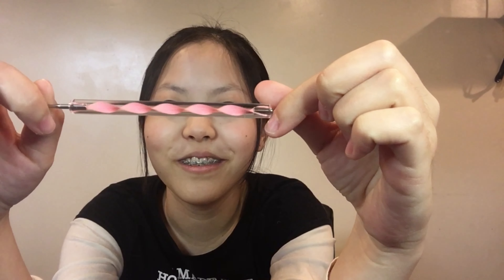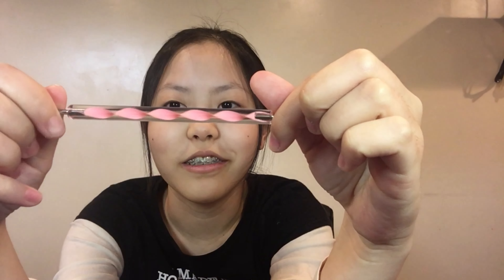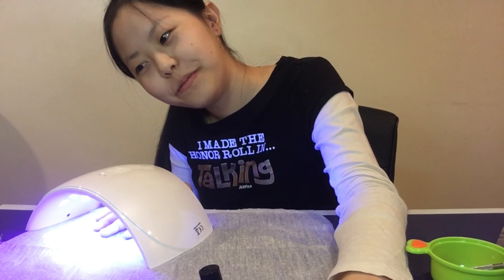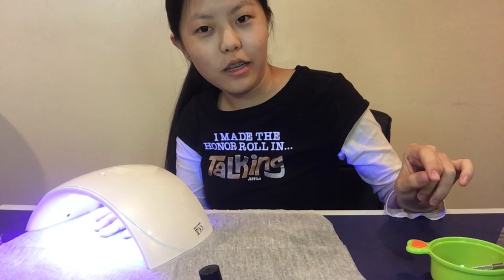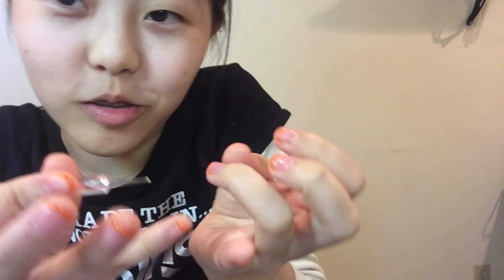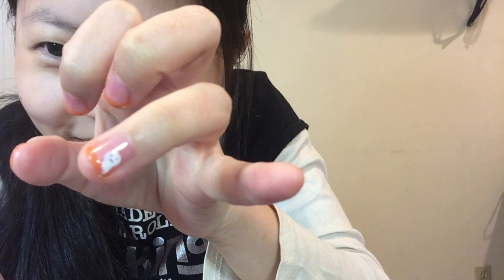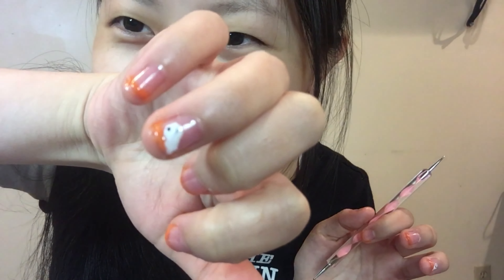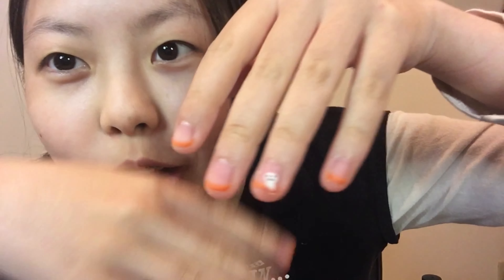Painting Halloween Nails + Announcement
Happy Halloween! Today I am painting halloween nails! Keep watching to see my progress and fustrations. Sorry for any disappointments about my announcement and thanks for those who decide to stay! Enjoy your halloween and stay safe!

Love Linda ❤️